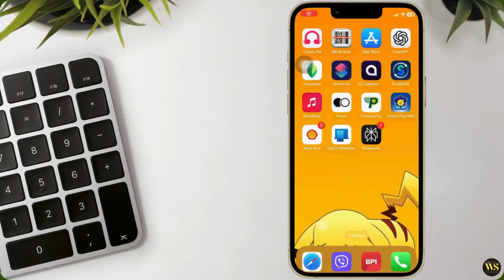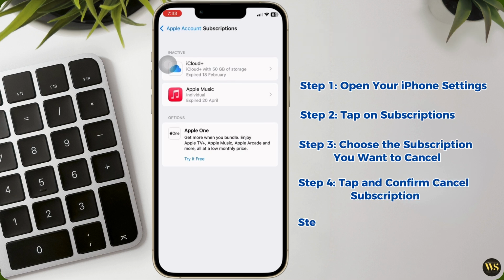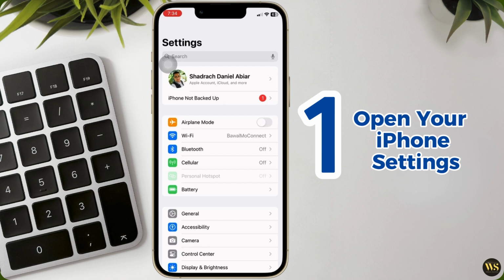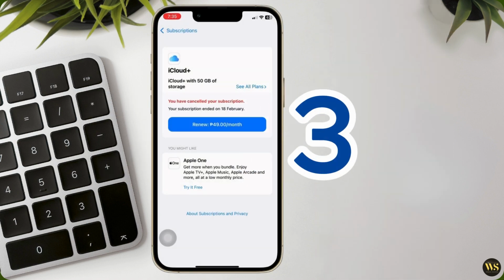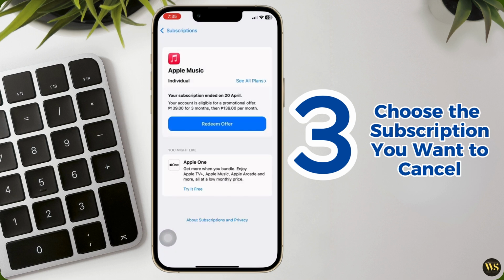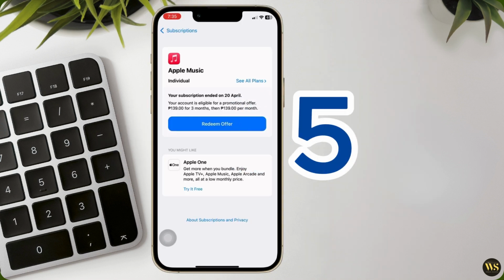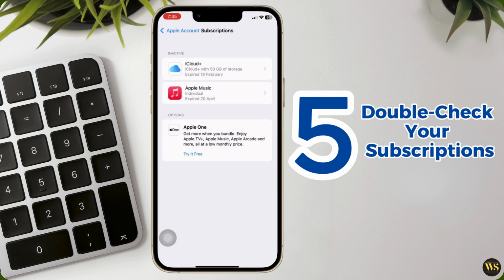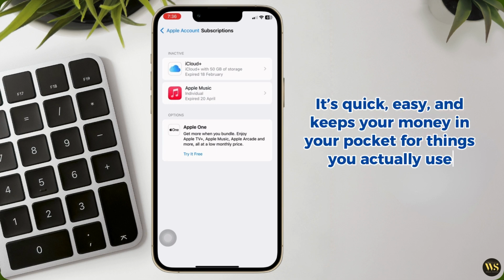How to Cancel Subscriptions on iPhone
Tired of unwanted app charges? 💸 In this video, we’ll show you how to easily cancel subscriptions on your iPhone in just a few taps! Learn how to manage, view, and stop active App Store subscriptions—whether it’s Apple Music, Netflix, or any other app. We’ll guide you through checking your subscription list, identifying recurring payments, and confirming cancellations to avoid extra charges. Keep your budget in control and your iPhone clean from unused apps. Perfect for beginners and iOS users!

Timestamp:
00:00 - Intro
00:18 - Quick Overview
00:38 - Step 1 Open Your Iphone Settings
01:05 - Step 2 Tap on Subscriptions
01:33 - Step 3 Choose the Subscription You want to Cancel
01:55 - Step 4 Tap and Confirm Cancel Subscription
02:27 - Step 5 Doube Check Your Subscriptions
0249 - Outro